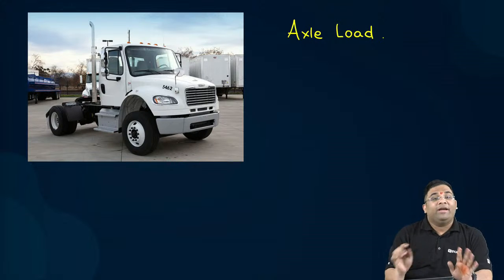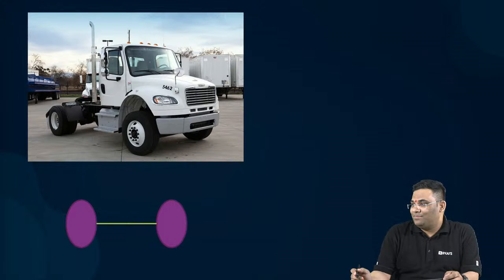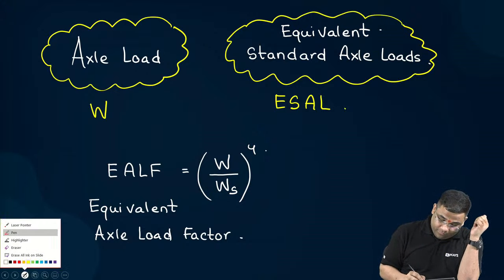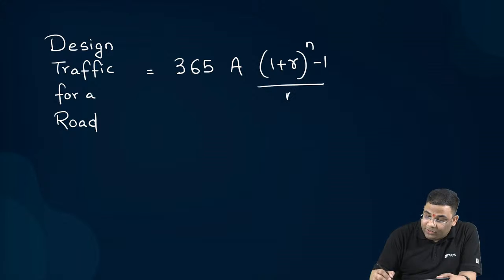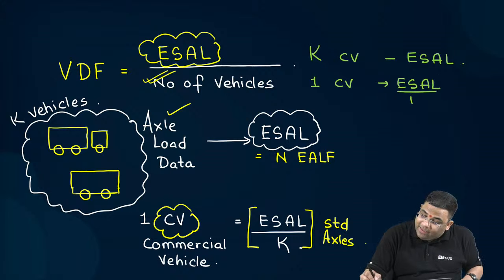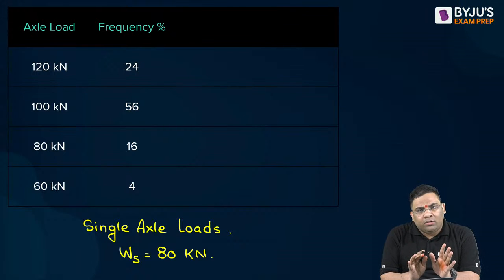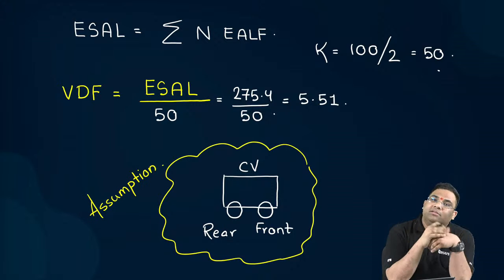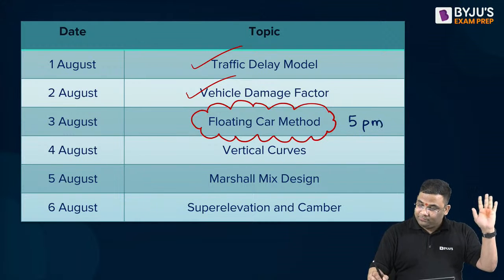GATE 2023 Civil (CE) | Vehicle Damage Factor | Design of Flexible Pavement in Highway Engineering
In this session, BYJU'S Exam Prep GATE expert will discuss GATE 2023 Civil (CE) | Vehicle Damage Factor | Design of Flexible Pavement in Highway Engineering. Watch this complete session to get in-depth knowledge, with the best examples.